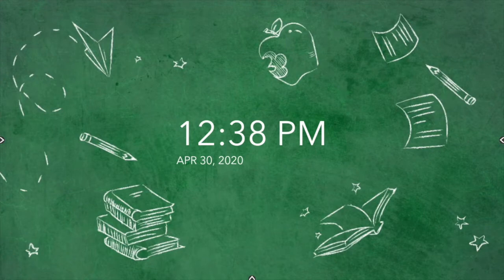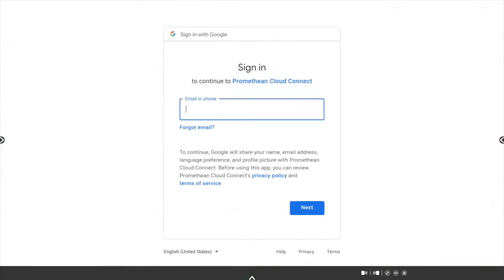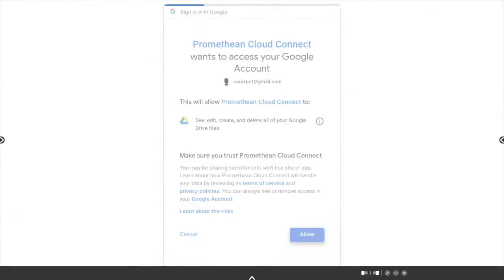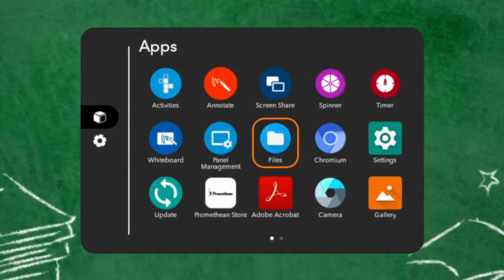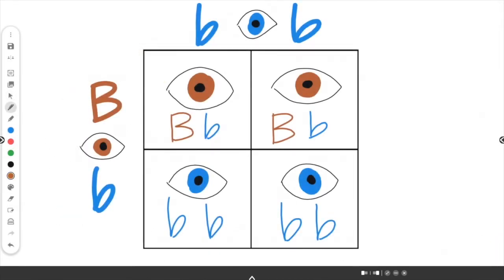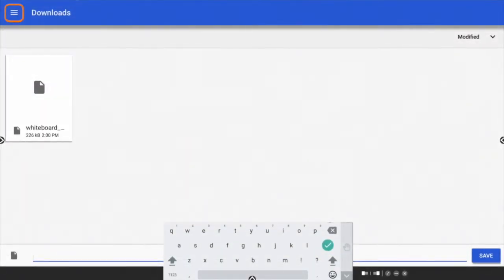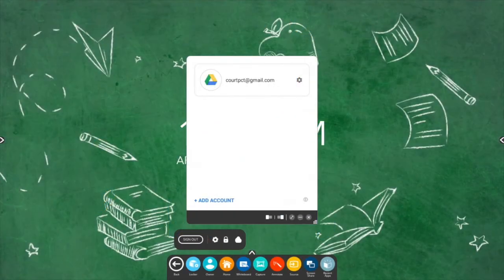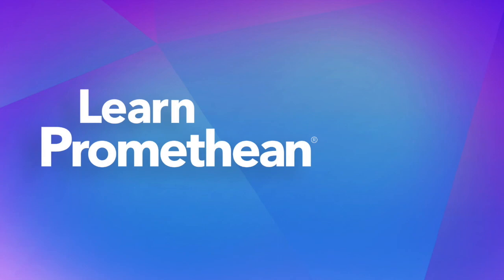Cloud Connect and Google Drive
Learn how to enable Google Drive in Cloud Connect on your Promethean Titanium and Nickel ActivPanels. Connect your Google Drive account to access files including images, PDF's and more.